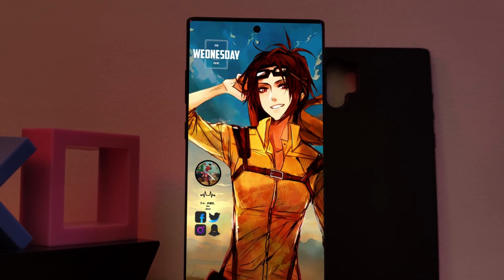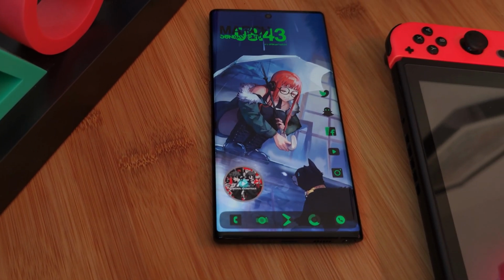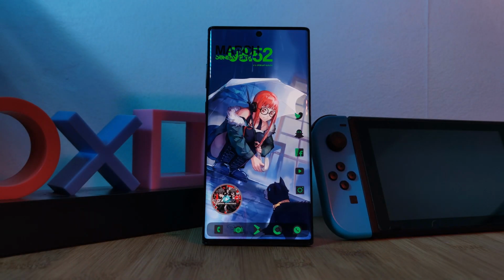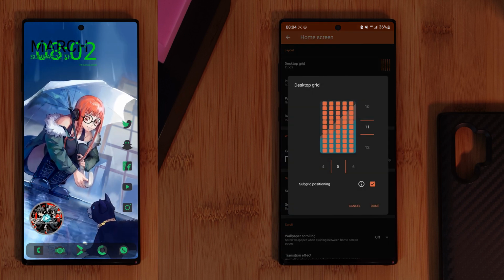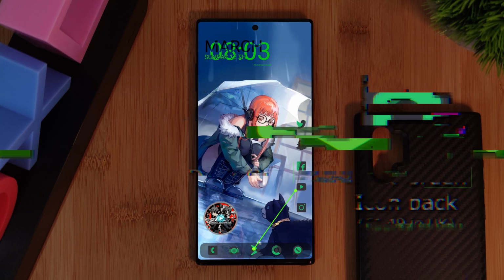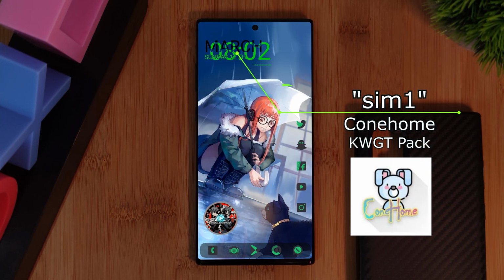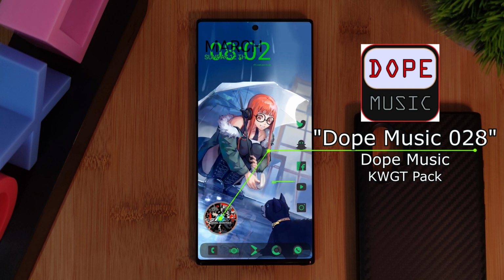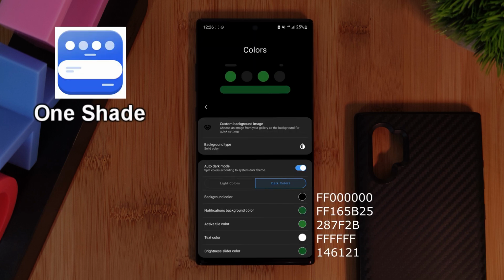Persona 5 - Futaba Sakura - Live Wallpaper & Android Setup - Custom Homescreen Setup -EP156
This week with a request score of over 12,000, straight from Persona 5, I bring you Futaba Sakura! ThisFutaba Sakura homescreen setup is super simple and clean perfect for you minimalists out there.

It's a unique Futaba Sakuray live wallpaper and android homescreen theme, which you can setup in minutes.

I hope you guys like this Futaba Sakura - (Persona 5) Nova homescreen setup.

And make sure if you want to more live wallpapers, check out the epic live wallpaper's request section.